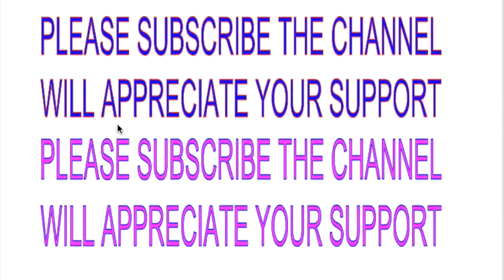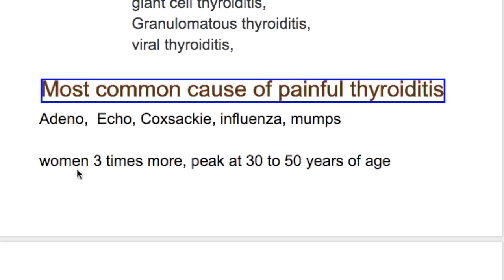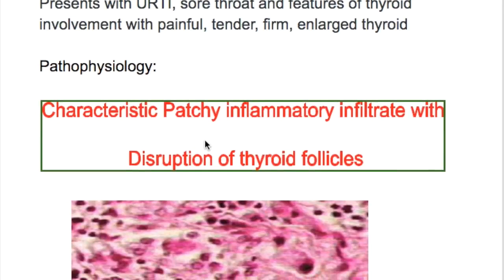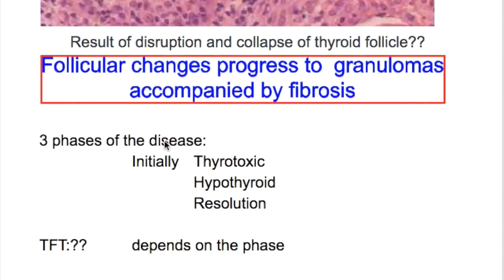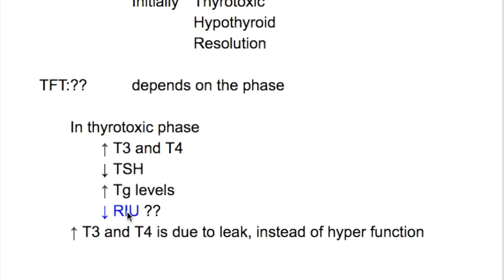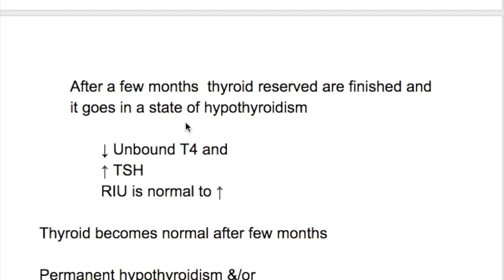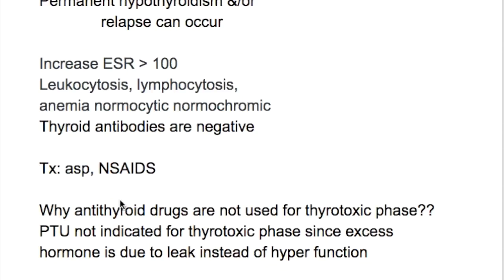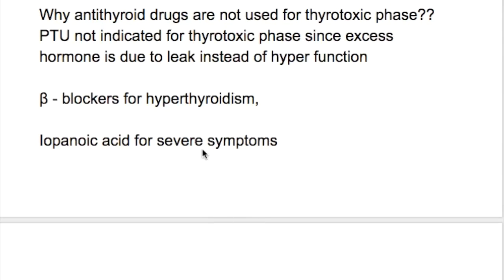De Quervain thyroiditis / Granulomatous thyroiditis%29